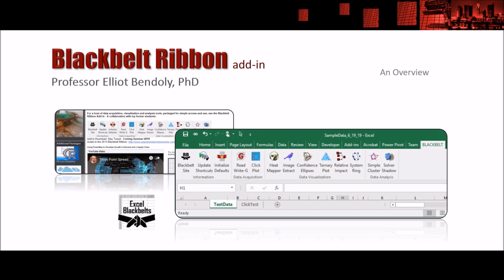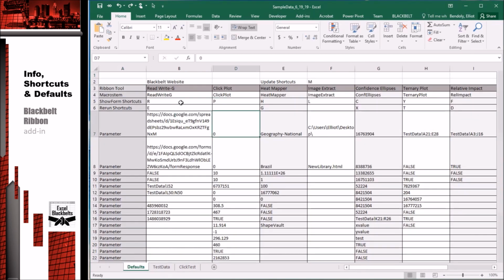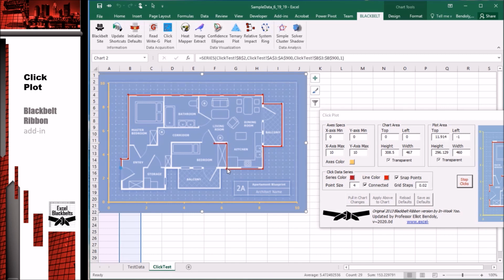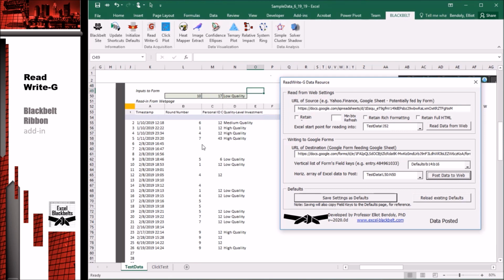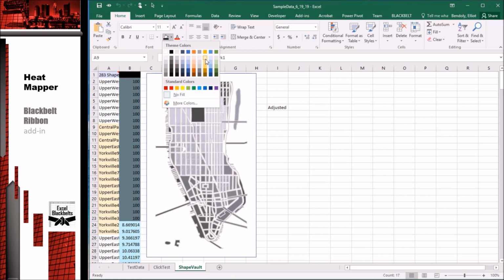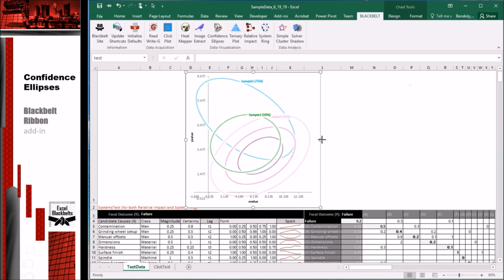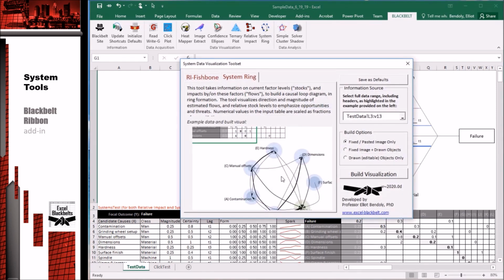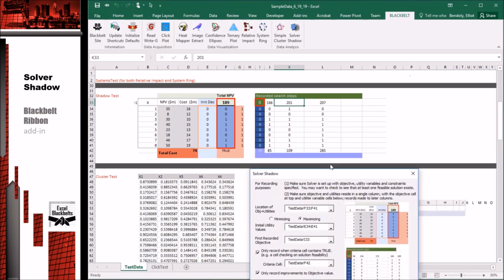Blackbelt Ribbon add-in - Overview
The following is an overview of the Blackbelt Ribbon add-in, developed by Professor Elliot Bendoly.  While the add-in will regularly be updated, this presentation provides representative highlights of its standard functionality.  Starting in 2020, the most recent publicly available version of this add-in can be found . Before that point the add-in will be distributed on an individual basis.